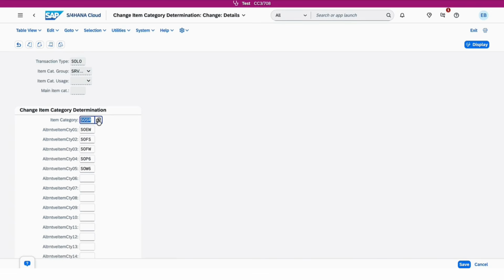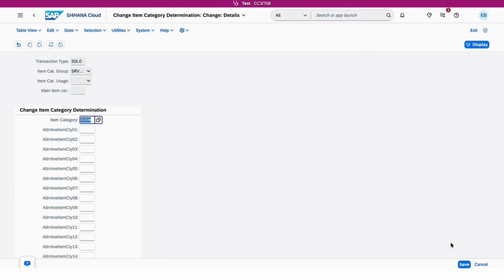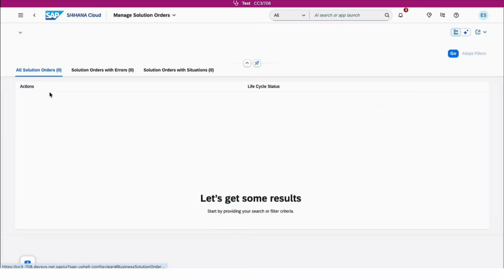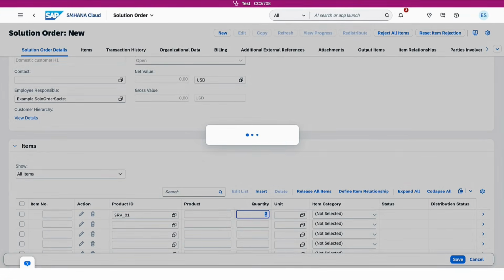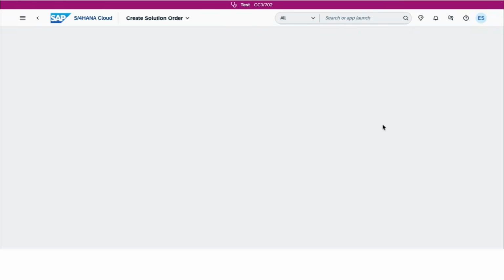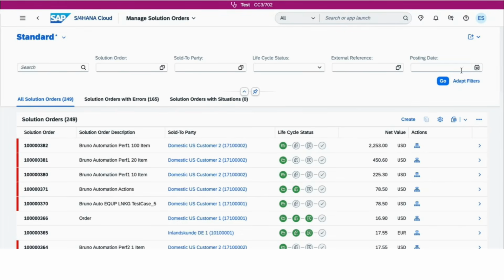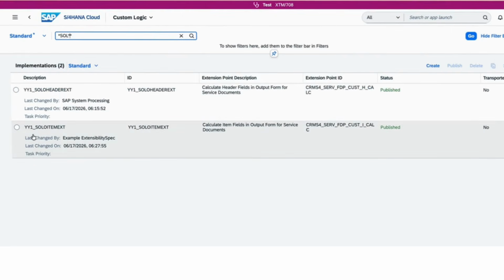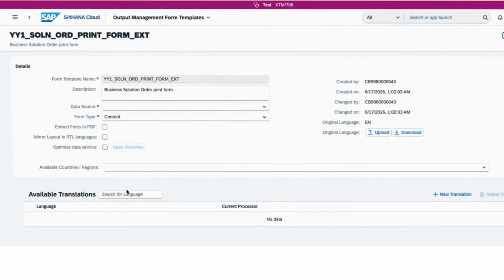Solution Order Management in SAP S/4HANA Cloud Public Edition 2608 | Release Highlights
SAP S/4HANA Cloud Public Edition 2608 brings new Solution Order Management innovations to help organizations configure, create, and extend solution orders more efficiently while improving consistency, flexibility, and operational performance.

In this release highlights video, Greg Hutcheon from Cloud ERP and SCM Product Success Enablement walks through the latest Solution Order Management updates delivered with SAP S/4HANA Cloud Public Edition 2608. See how new capabilities for custom item category determination, order reason handling, and output management extensibility can help businesses optimize the solution order lifecycle and adapt SAP Cloud ERP to specific solution business needs.

You’ll see how new Self-Service Configuration UIs give key users more control over solution order behavior. With release 2608, users can define custom number ranges for service objects in solution orders and refine item category determination. This makes it possible to configure default and selectable item categories by item category group, helping reduce manual effort, improve process consistency, and support tailored Solution Business and Service Management scenarios.

The video also introduces the new Order Reason field for solution orders. Previously available only on the sales order side, Order Reason is now a native header field in solution orders. It can be configured through SSCUI, specified directly in the UI or API, and automatically replicated to follow-up sales orders through orchestration. This helps improve data quality, support downstream reporting, and reduce manual intervention.

Finally, Greg highlights new output management extensibility options for solution orders. Users can include data from downstream documents, such as a customer material number from a generated sales order item, in customer-facing PDF or email outputs. New output control options also help determine when an output should be sent or held back, supporting more accurate communication when follow-up processes are complete.

Highlights include:
✅ Custom number ranges for solution orders — Define custom number ranges for service objects and assign them to solution order transaction types.

⚙️ Custom item category determination — Configure default and selectable item categories by item category group to better match your business processes.

📝 Order Reason field for solution orders — Capture order reasons directly on solution orders and replicate them automatically to follow-up sales orders.

🔎 Improved reporting and search — Filter and search solution orders by order reason to analyze pipelines, monitor business drivers, and support reporting.

📤 Output management extensibility — Add data from downstream documents to solution order outputs such as PDFs or customer emails.

📩 Output control options — Use output determination rules to control whether communications are sent or held back until follow-up processes are complete.

Chapters:
00:00 - Introduction and release overview
00:40 - Custom item category determination and number ranges
01:26 - Item category determination explained
02:00 - New Order Reason functionality
02:54 - Enhanced reporting and process consistency
03:18 - Output management extensibility enhancements
03:32 - Output data extensions from downstream documents
04:15 - Output control and communication management
04:44 - Release summary and business benefits
04:54 - Join the SAP Community

About SAP:
As a global leader in enterprise applications and business AI, SAP stands at the nexus of business and technology. For over 50 years, organizations have trusted SAP to bring out their best by uniting business-critical operations spanning finance, procurement, HR, supply chain, and customer experience.